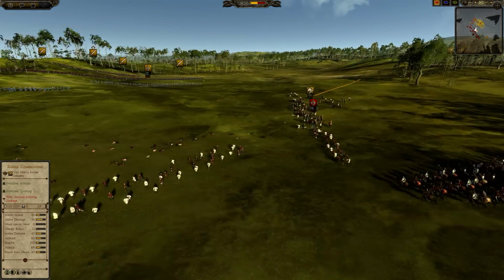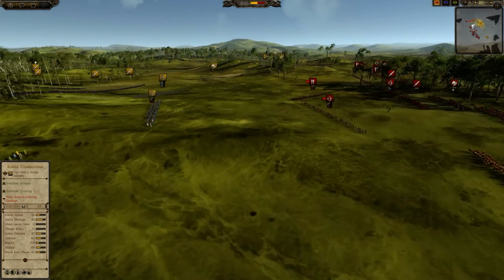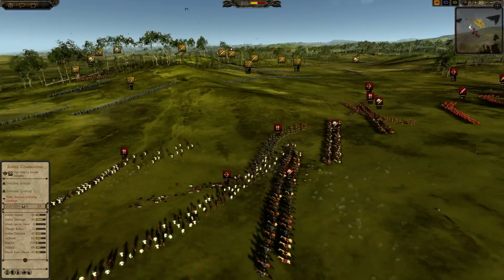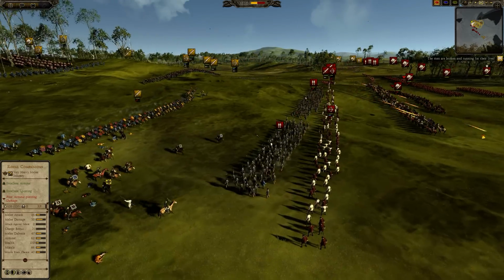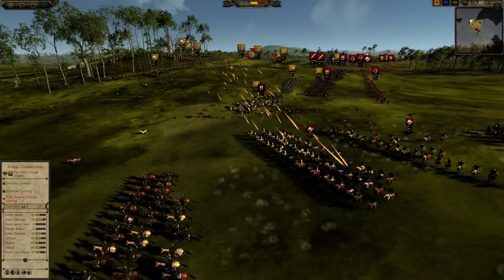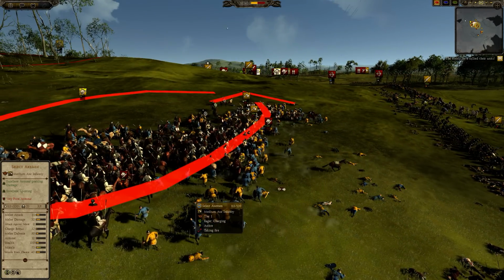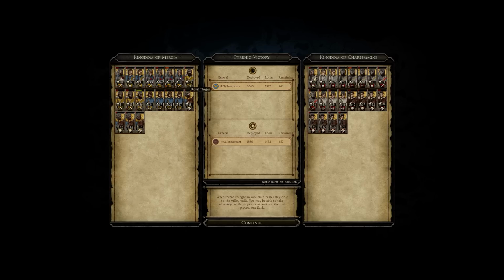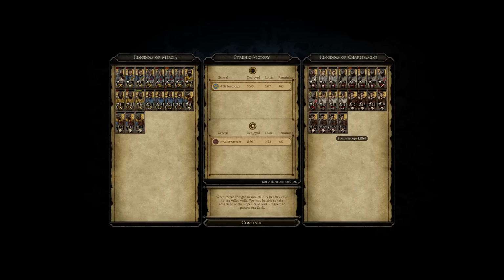Mercia vs Charlemagne - Houseplant vs Poccopacs - Aggony Flash - Total War Age of Charlemagne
This, ladies and gentlemen, is a proper battle. Charlemagne vs Mercia, Total War Age of Charlemagne tournament battle.